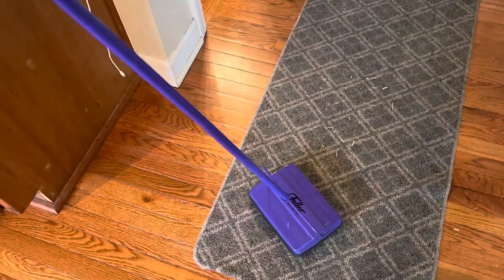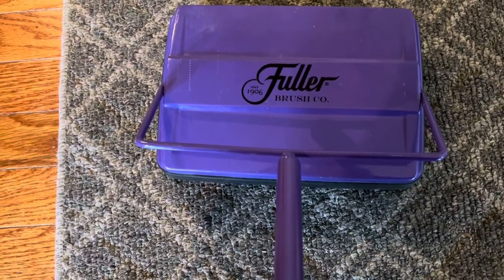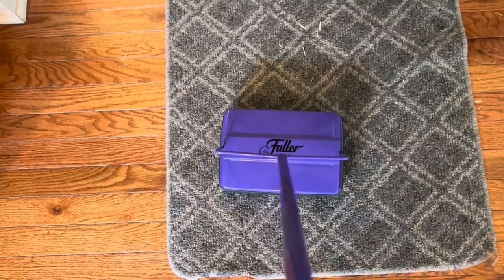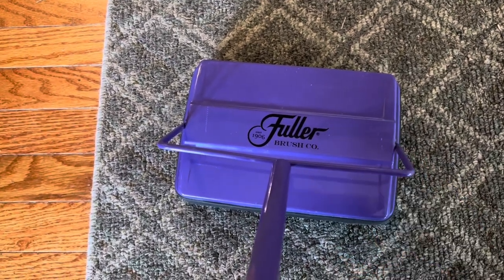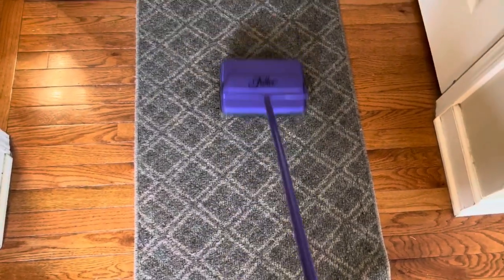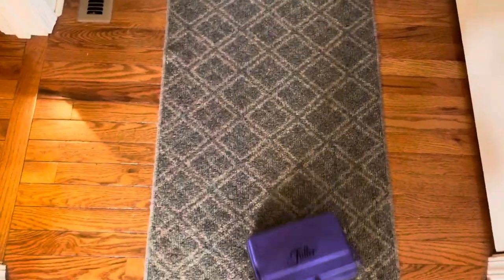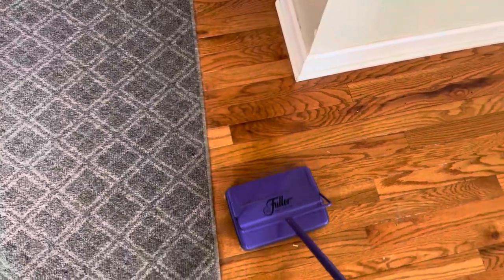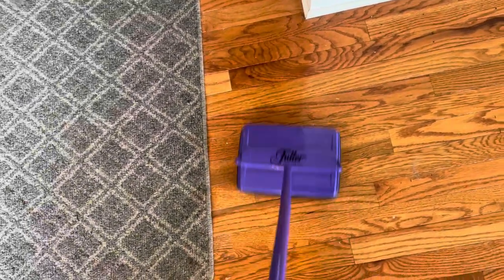Review of Fuller Carpet & Floor Sweeper